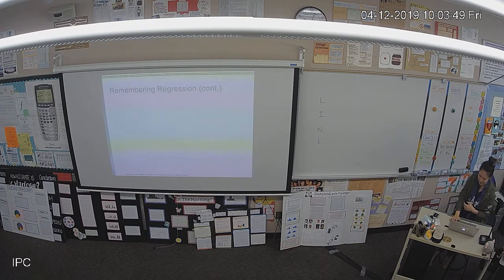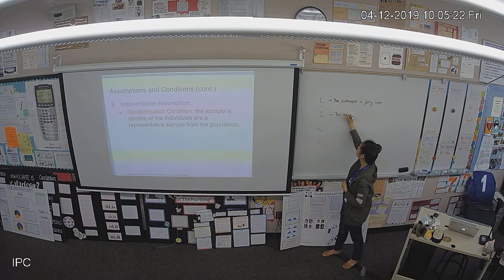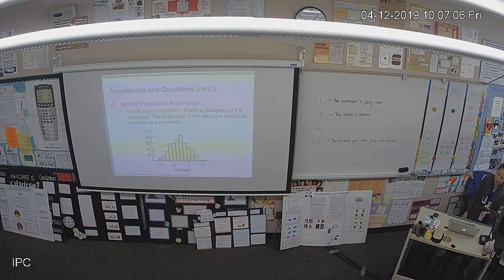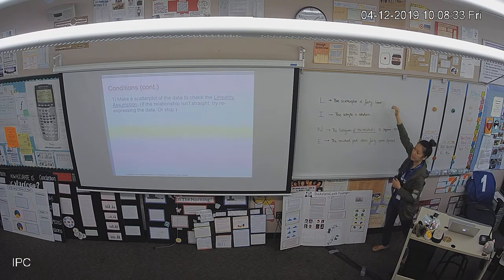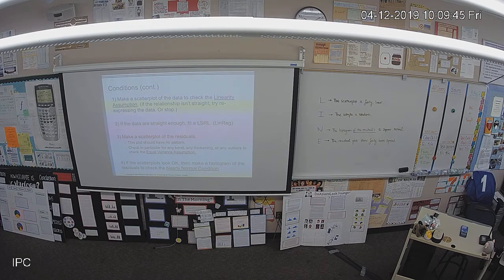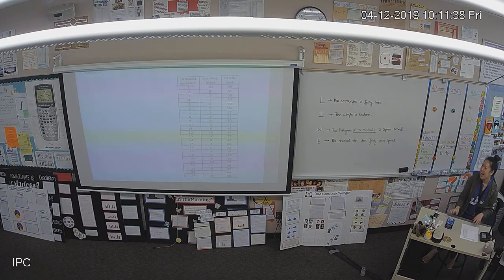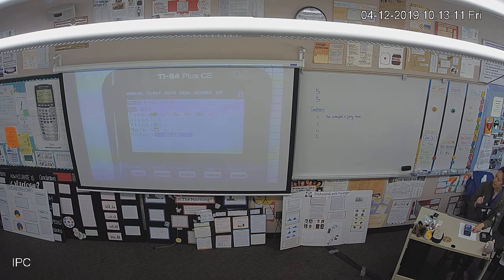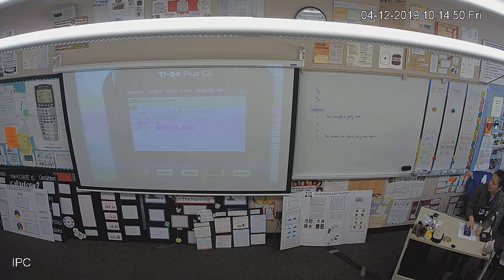Lesson 13.2a (Stats) with Mrs. L